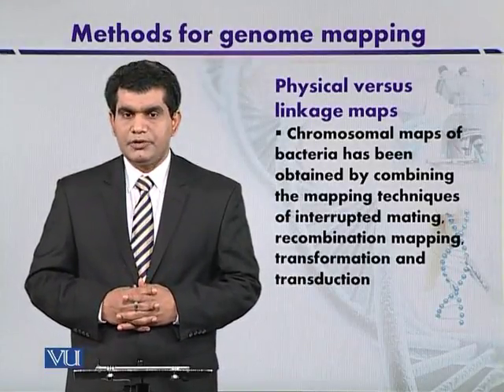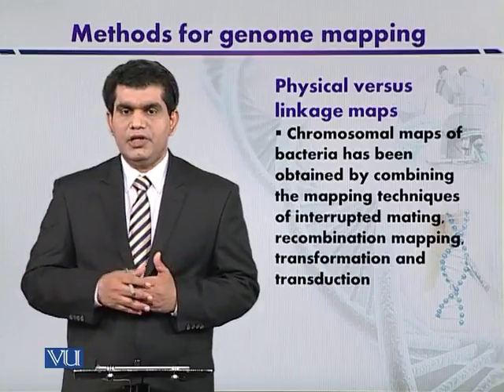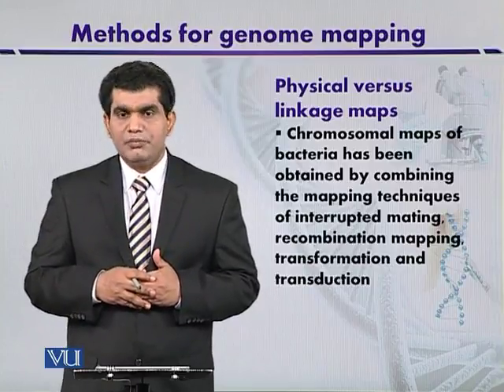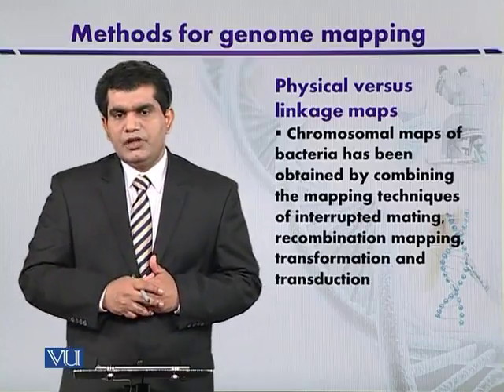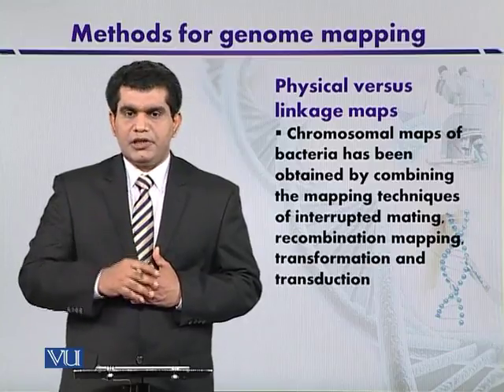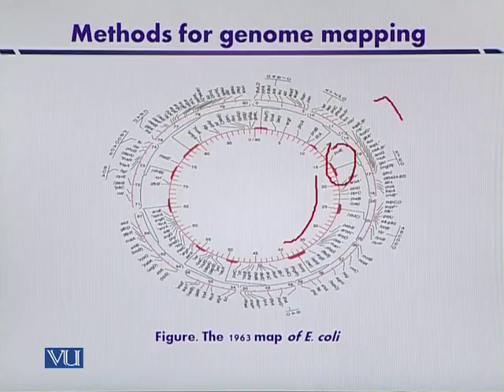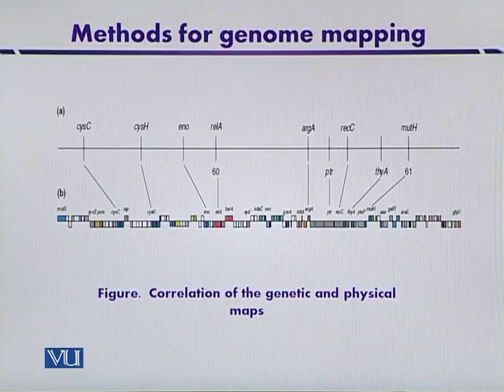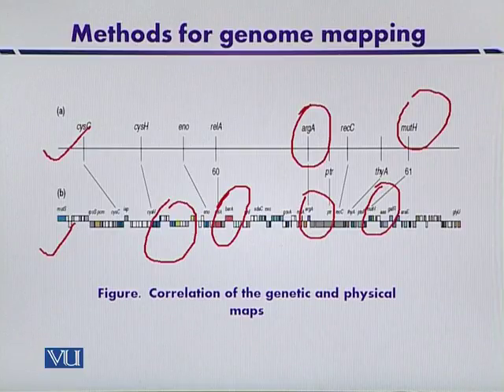BT301_Topic181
Topic: 181